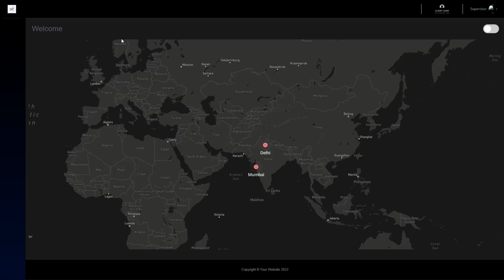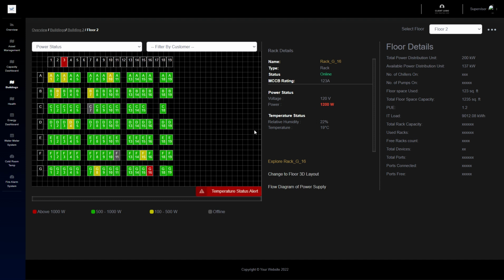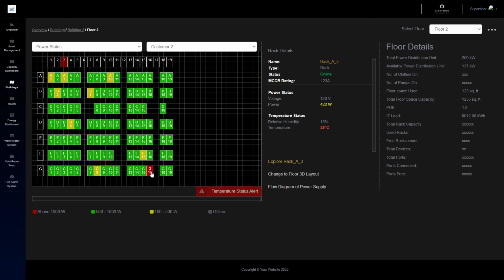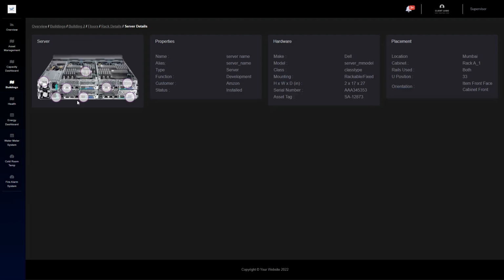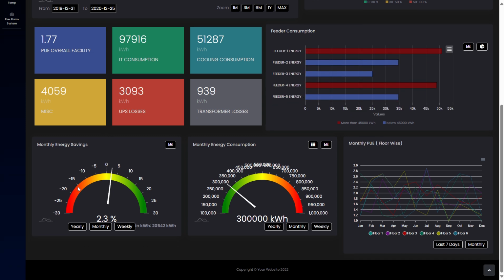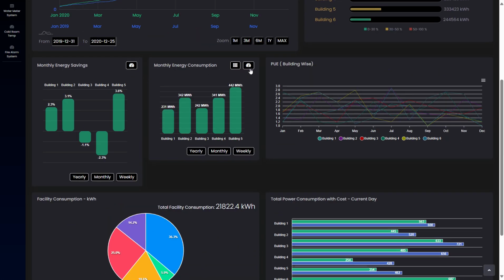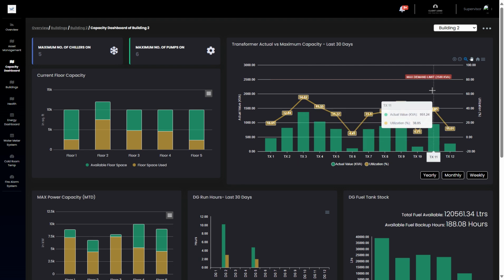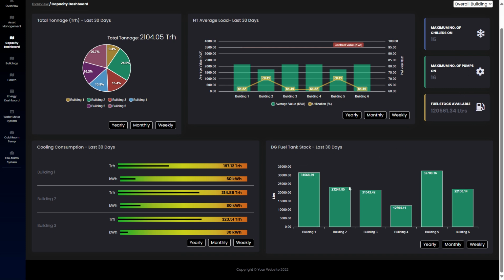datacenters operational_data visulization framework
Data Centers have majorly critical data on power / capacity with relative environmental parameters... central monitoring is key criteria in multi-location workflow.